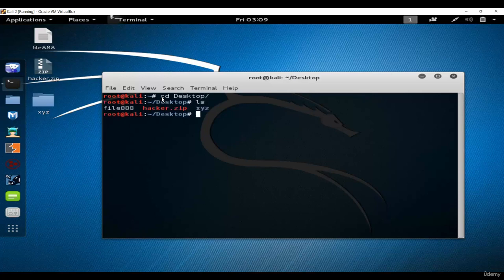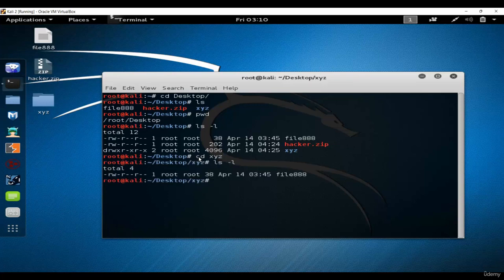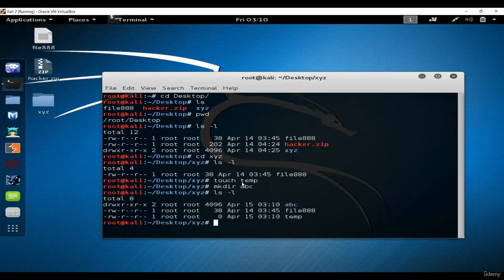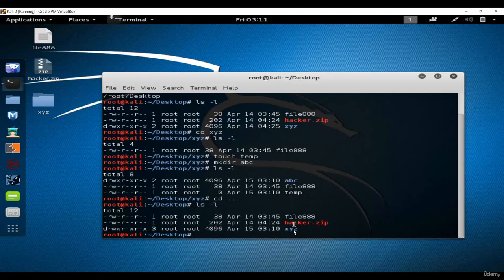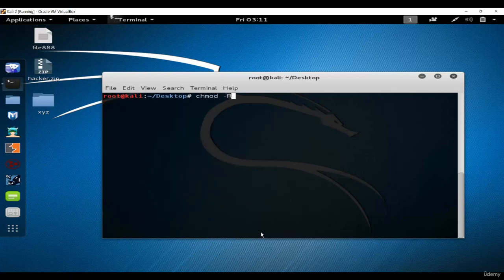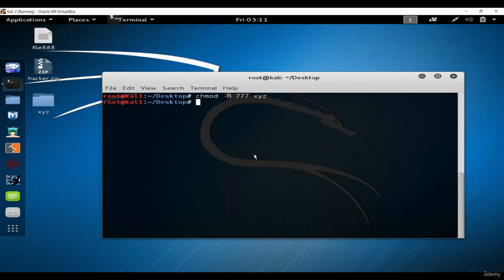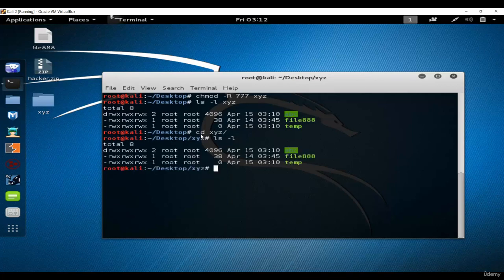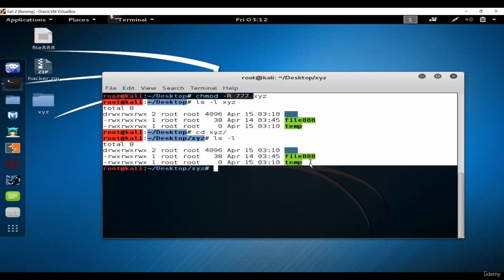2. KALI Linux Basics - 14 KALI XIV